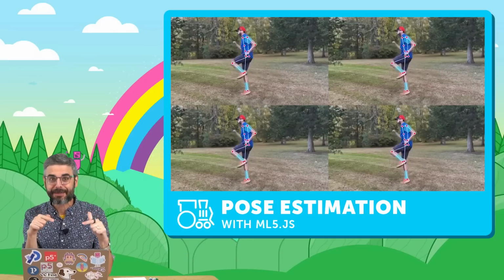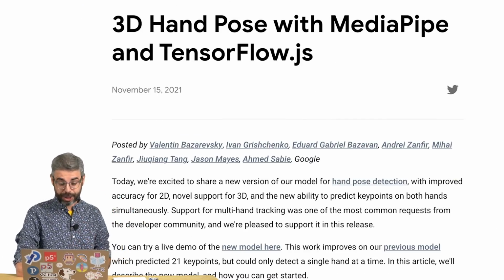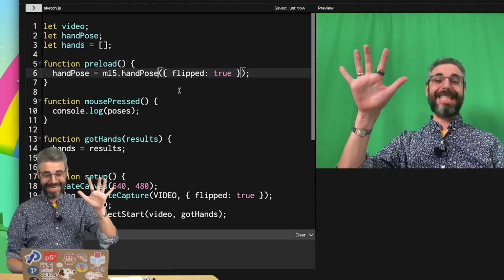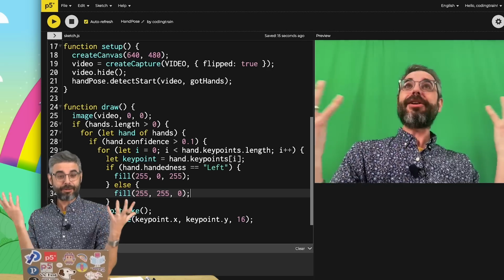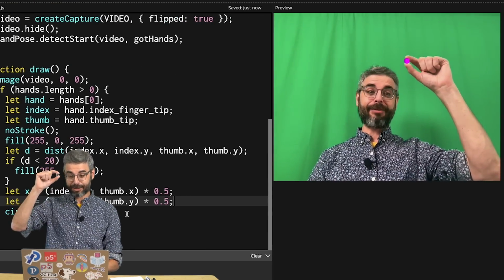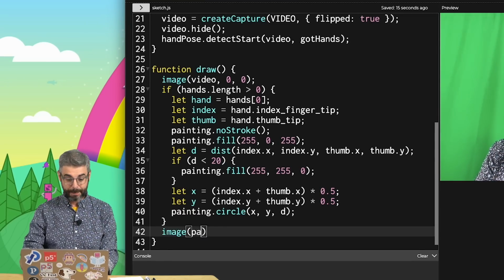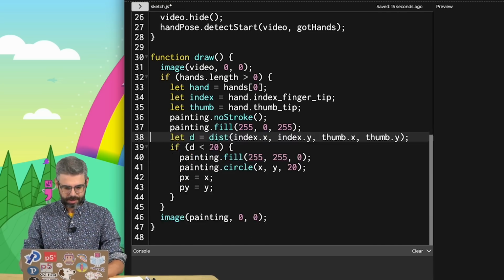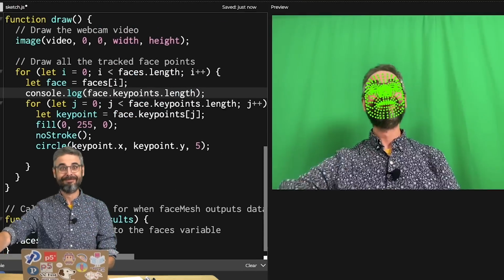Hand Pose Detection with ml5.js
In this video, I explore the HandPose model using ml5.js. I'll demonstrate how to track hand keypoints and create an interactive painting sketch using gestures. Code

Timestamps:
0:00 Introduction
1:23 Technical background of the model
3:52 Convert BodyPose to HandPose
5:54 Detecting more than one hand
6:14 Detecting handedness (left or right)
6:51 Creating a painting sketch with index and thumb
10:19 Add a layer using createGraphics()
12:40 Storing previous hand position to draw a line
14:17 Exercise ideas for you!
15:27 Goodbye!